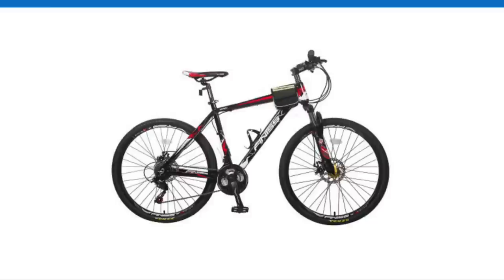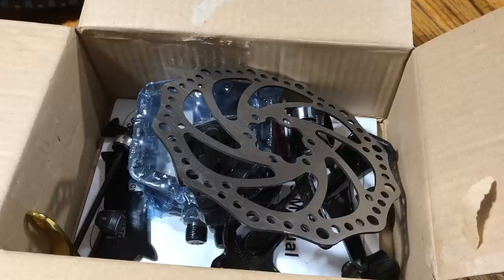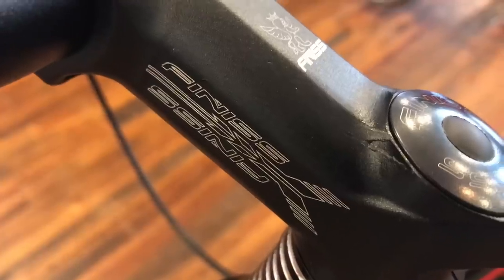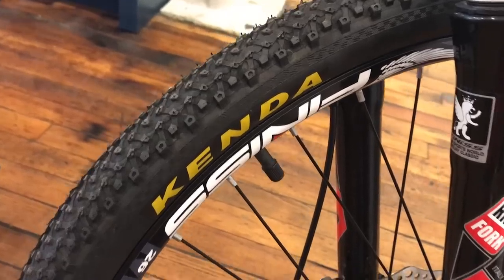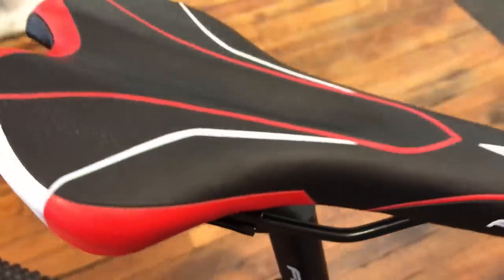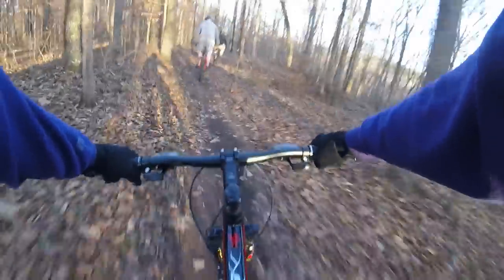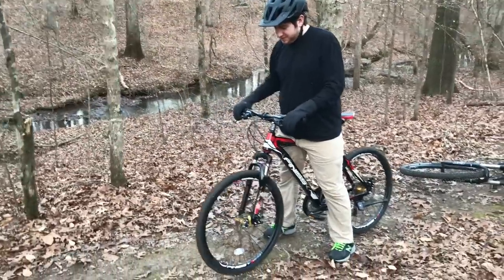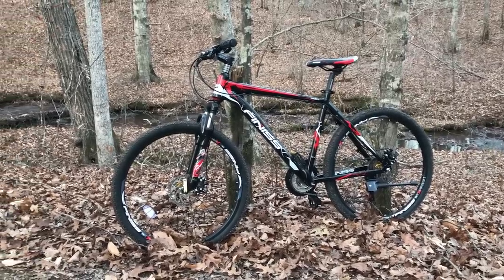Merax Finiss Mountain Bike Review and First Trail Ride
The Merax Finiss Aluminum 21-speed Mountain Bike is available online for around $200. After many requests, I purchased one from Walmart for $186 on sale.

The bike has a 6061 aluminum frame, aluminum alloy components to save weight, and disc brakes. The 26" wheels are double wall and ship with somewhat generic Kenda (no model given) tires that have more of a hybrid bicycle tread than what is needed on a proper mountain bike.

This mountain bike is overbranded. Meaning there are Merax, Finiss, or combination of other logos and names all over the bicycle. This gives an otherwise beautiful bike a look that seems too busy for the MTB style. On top of that, some of the stickers and labels have broken english, just don't make sense, or are poor quality knockoffs of popular brand components.

Looks aside, the components seem to be very nice for this price range mountain bicycle. The only questionable component choices are the 26x1.95 Kenda hybrid tires and the low quality appearance of the stem. It seems durable, but does have mold and/or manufacturing marks and indentations.

On the trail this bike is initially rough riding due to the overly stiff suspension and thin tires, but it quickly settles in and rides very well. I believe that with proper mountain bike tires this bike will be an excellent trail bike for beginners. It climbs better than any mountain bike i've ever ridden. Everyone that rode the bike said the same thing.

Overall I think this is a great bike for the price, but potential buyers need to consider the additional assembly and adjustment, and also that they will likely need other tires for trail riding.

Merax Finiss MX307 Passion Men's mountain bicycle.